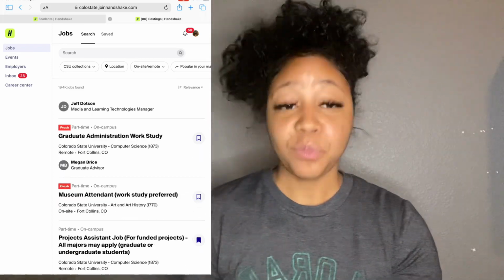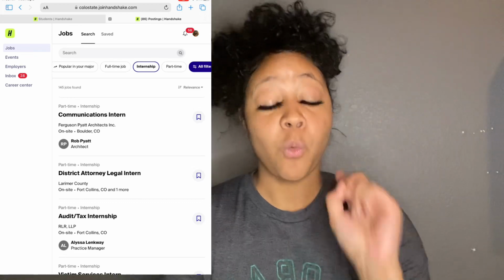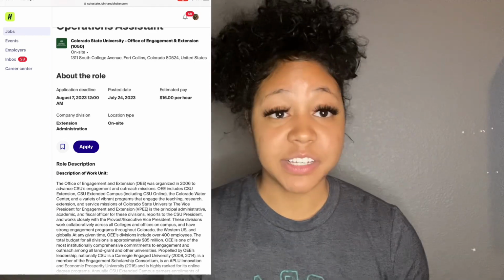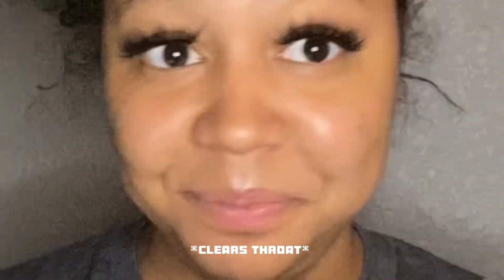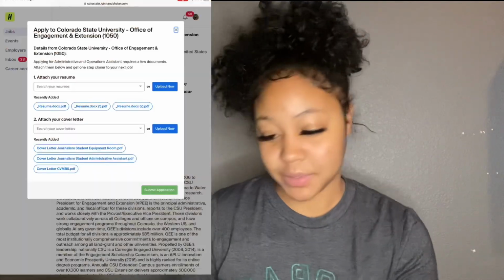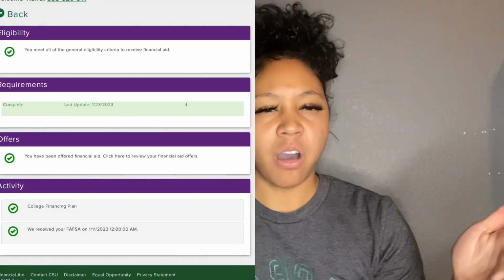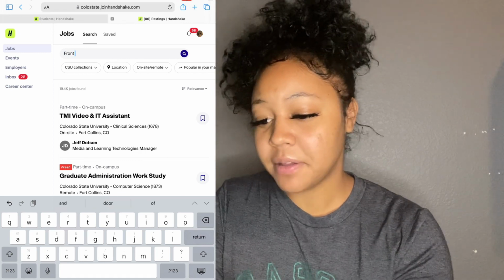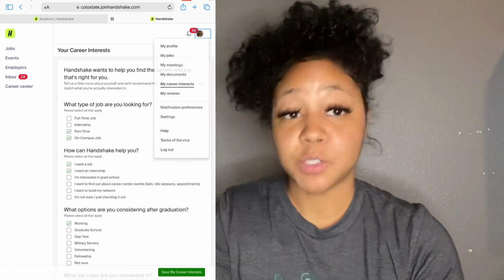How to Apply for On-Campus Jobs at Colorado State University | Tiaira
Hey everyone, hope you had an amazing summer. Here is a full tutorial for how to apply for jobs on campus :)